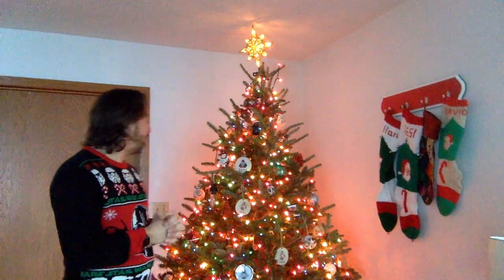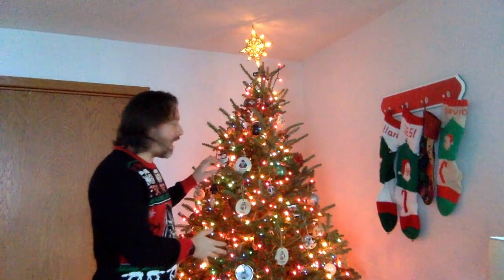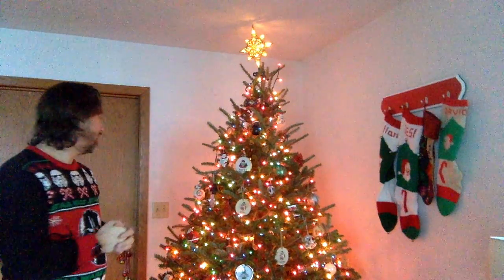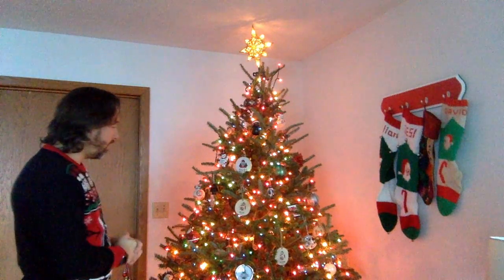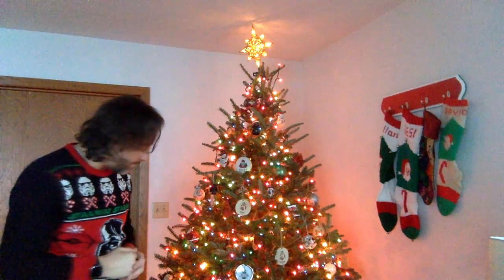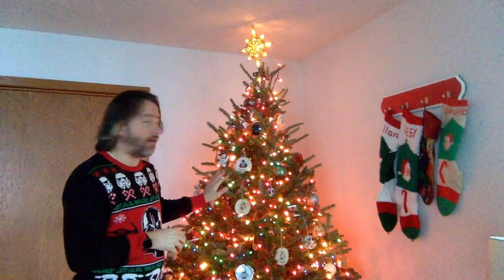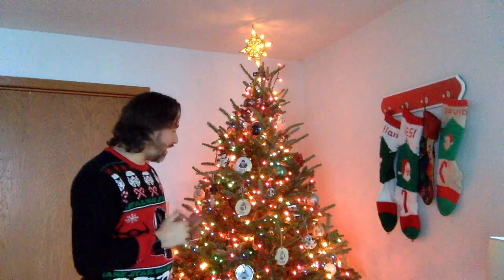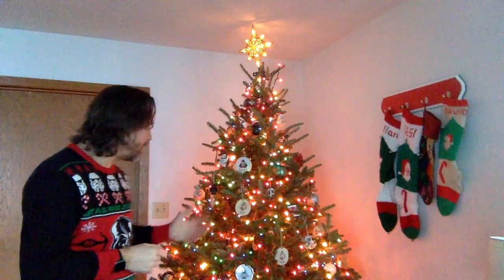O Christmas Tree, O Christmas Tree!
Let's talk about Christmas Trees